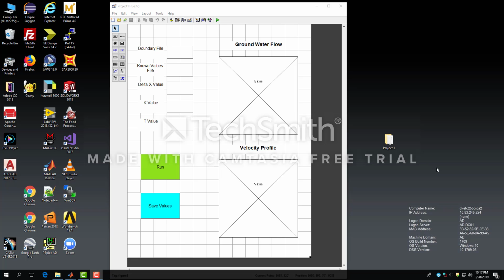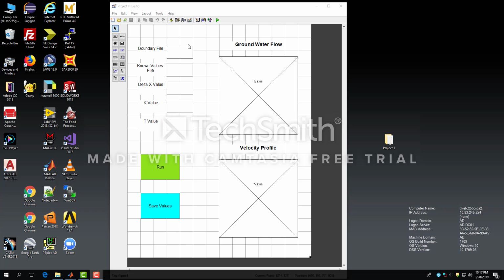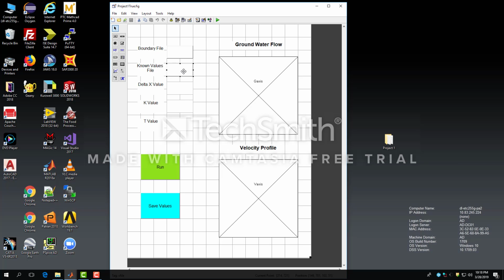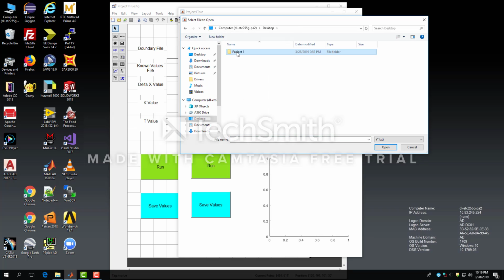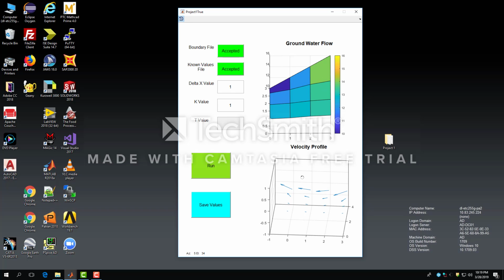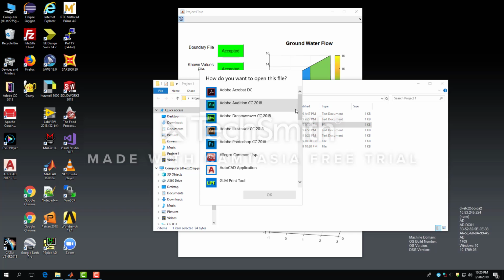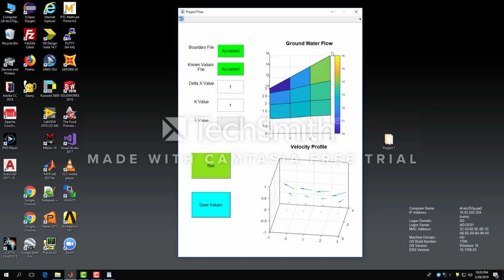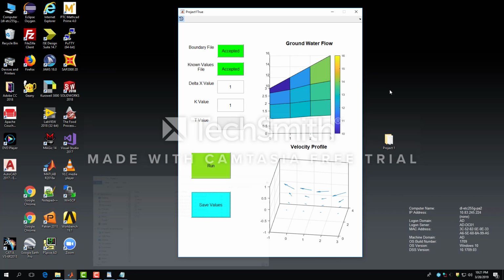Ground Water Flow and Velocity Field Tool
Tool for calculating and showing groundwater flow, velocity field, and heads.